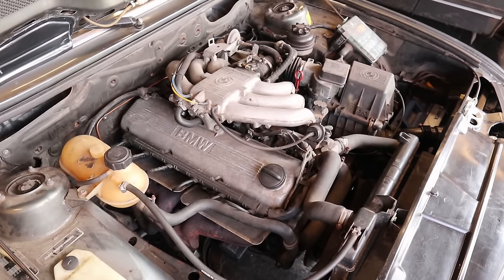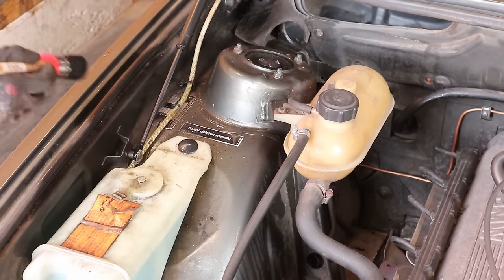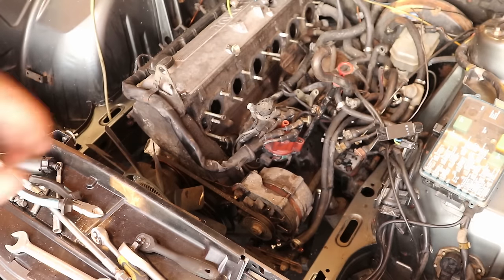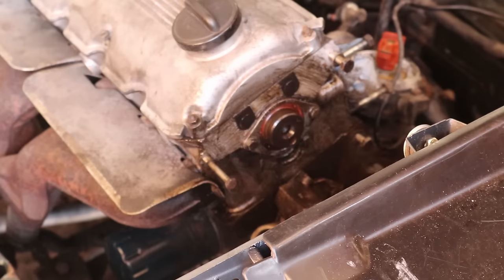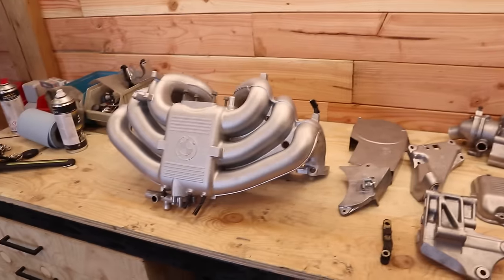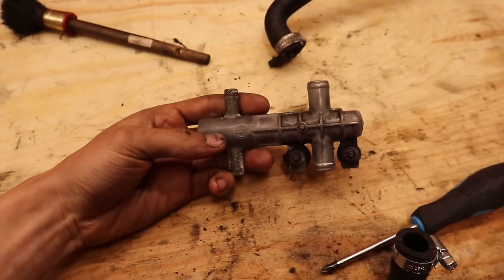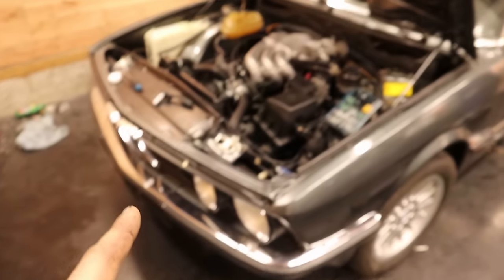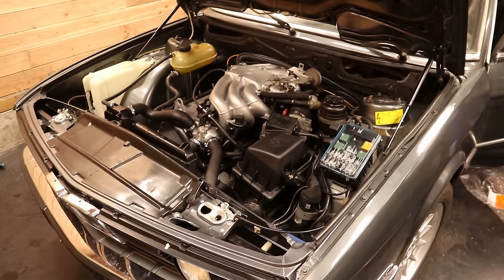BMW M20 Deep Engine Bay Clean & Maintenance | Vapor Honing | E28 Restoration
In this lengthy video we are going to do a full detail/restoration/refresh on the M20 engine that is in my BMW e28. Since owning the car I have never looked after its M20B20 engine so I am going to do an effort to make it factory fresh. To help achieve a clean result I will be using a vapor honing/ vapor blasting/aqua blasting machine to clean up the various aluminum parts that are on this engine.

Other than cleaning some maintenance will be done aswell:
- A timing belt change
- Waterpump replacement
- Injector service/revision
- Additional air slide valve fix
- Camshaft seal replacement
- New sparkplug cables
- Various gaskets and seals